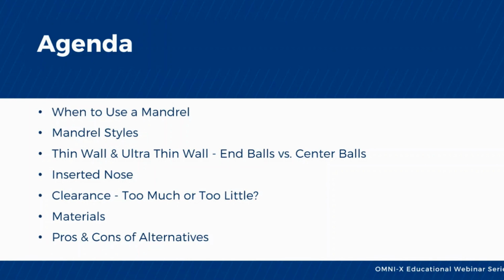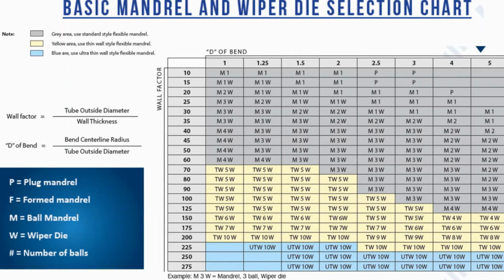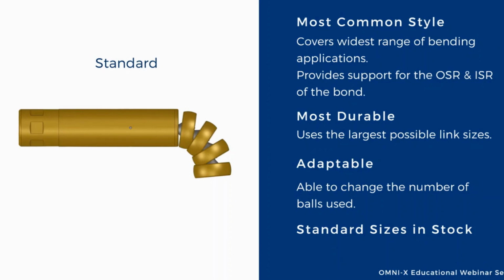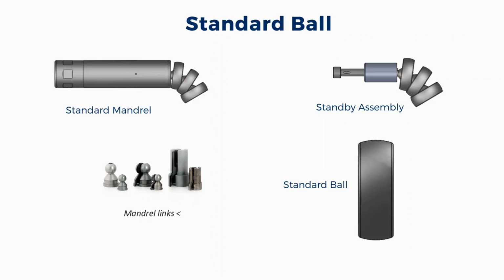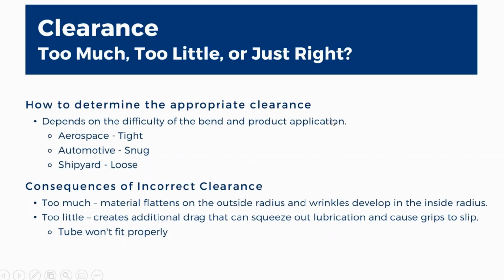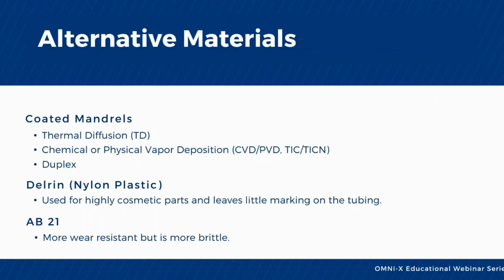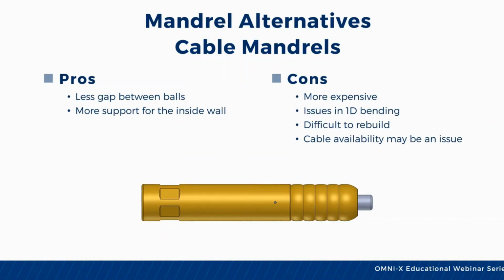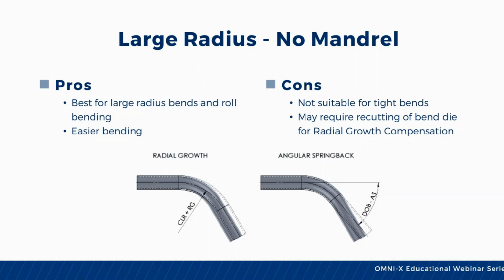OMNI-X Educational Webinar Series 1.0 - Mandrels